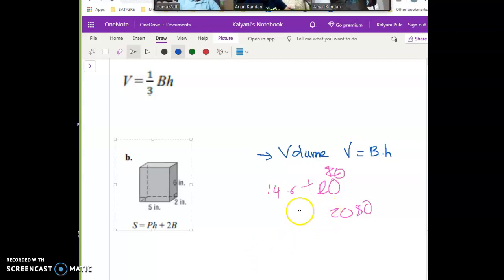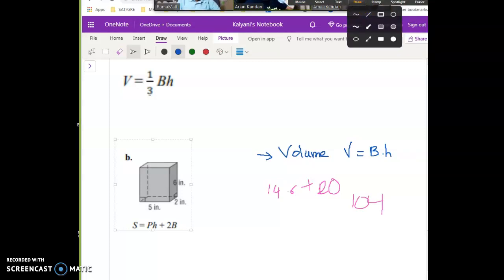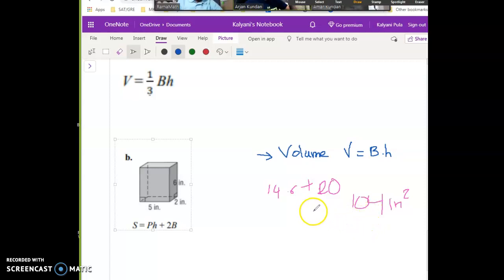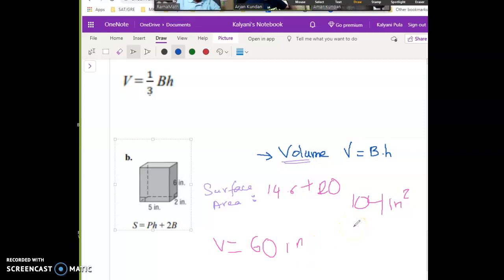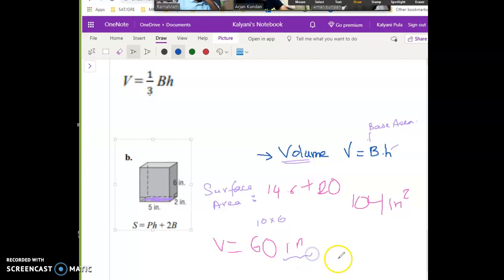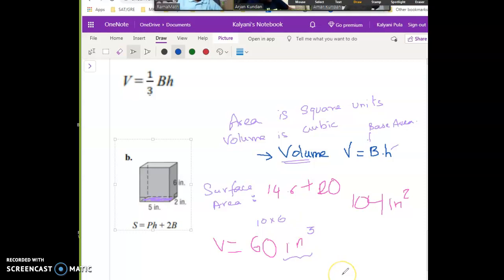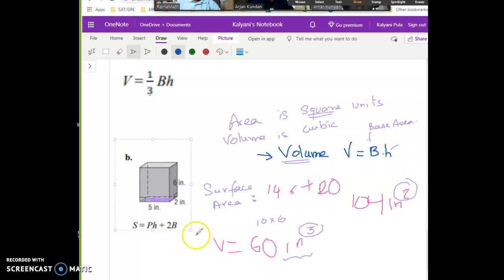Volume of Rectangular Prisum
Student working on Volume of 3D shapes